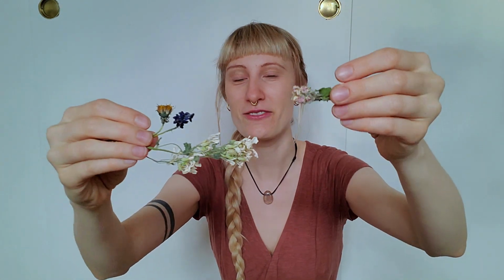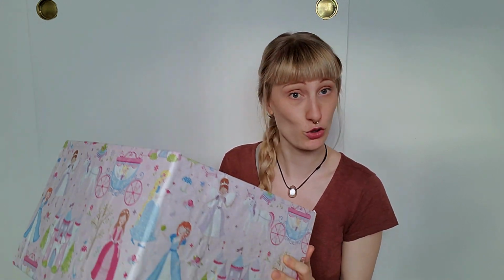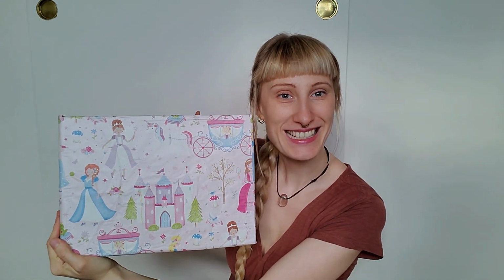The 7 Great Free Natural Waldorf Toy Must Haves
A lot of people assume Waldorf toys are always very expensive, but in this video I'm giving you some free examples.
Waldorf education is supposed to be free and available for everyone. Some of the materials can be pretty expensive though and also a lot of the Waldorf brands. Of course the schools are also in the most places of the world very expensive, but there is still the cheaper homeschooling option in many countries.

⚡️This Video has subtitles in English, German, Spanish and more!

⚡️My mission here: My passion is helping other parents to learn more about Waldorf, needs-based education and a natural way to parent.
On this channel, you'll find weekly toy tutorials, natural recipes, educational, cloth diaper and more videos.
I believe every child deserves the best start in life and a safe and healthy environment!